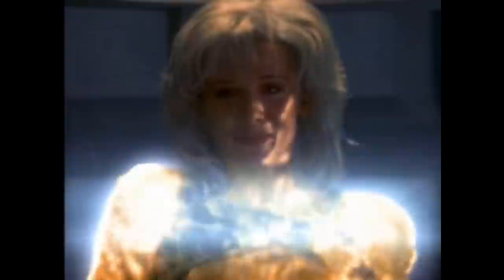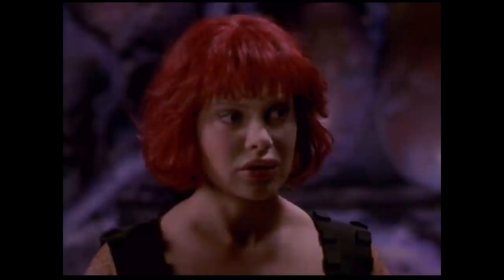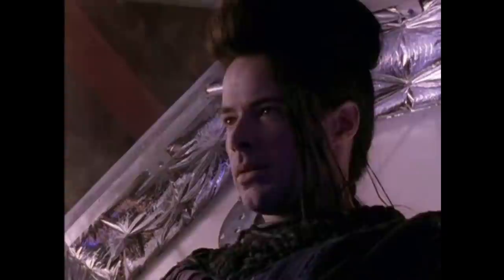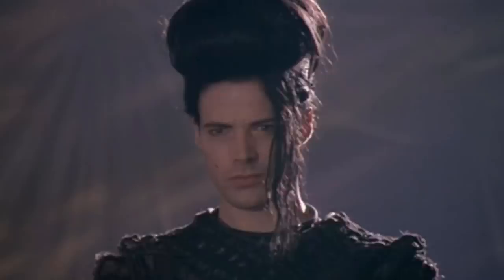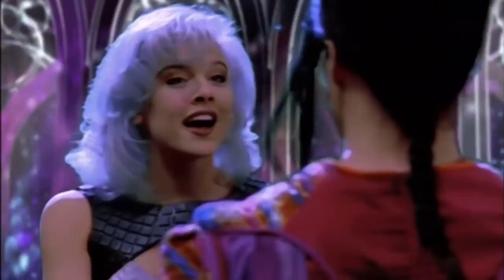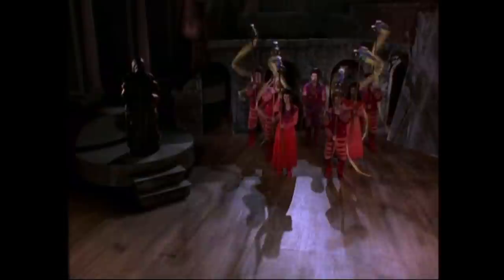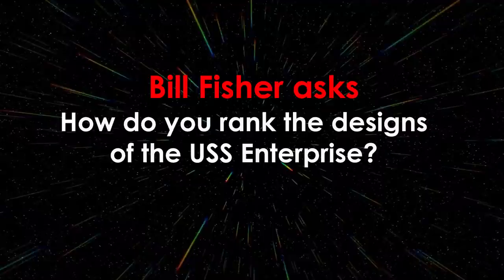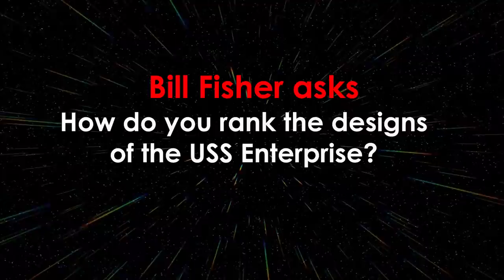Lexx Season 2 - Still the Weirdest Sci-Fi Show I've Ever Seen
Among the numerous requests for Sci-Fi TV shows to cover, Lexx is one which consistently comes up. Last time I gave Lexx Season 1 a go, but now I've tried Lexx Season 2 and...have some thoughts...

Special thanks to all of my Patrons :)